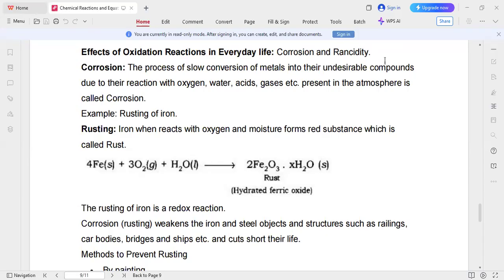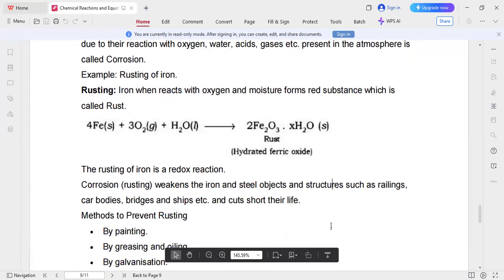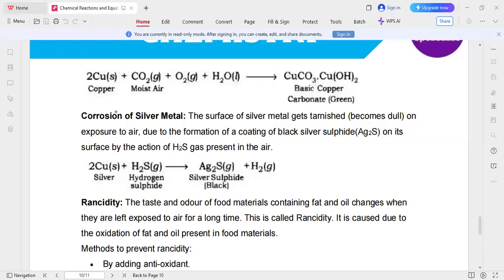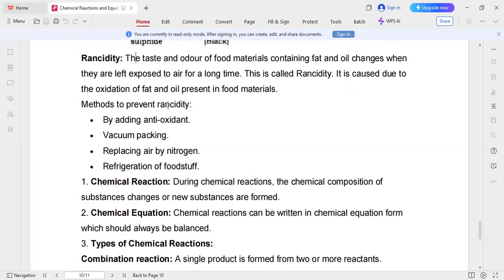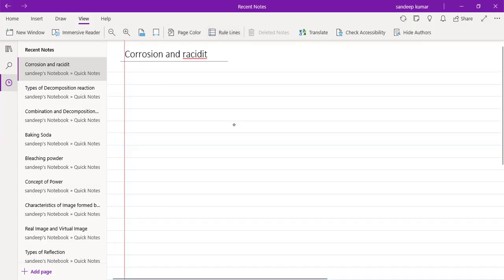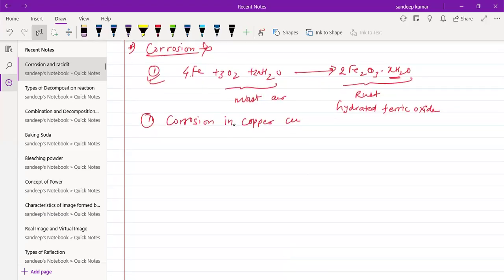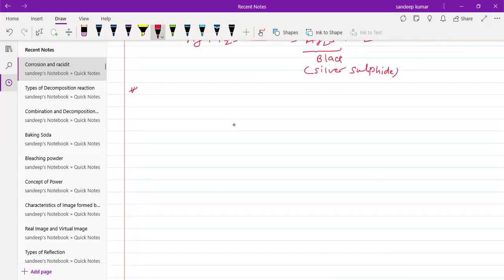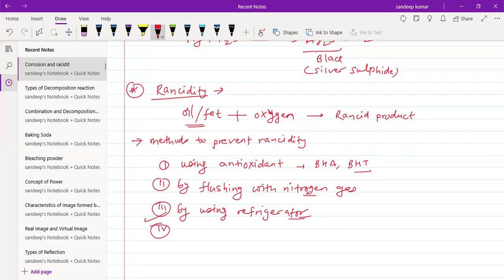Corrosion and rancidity for class 10